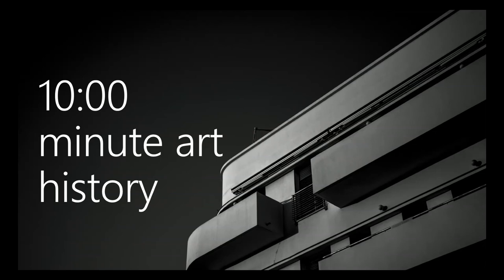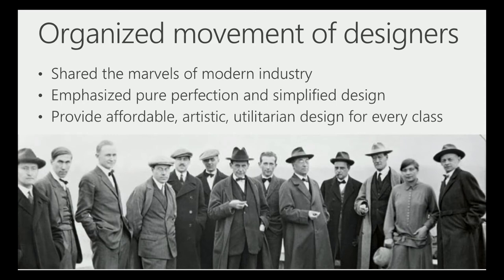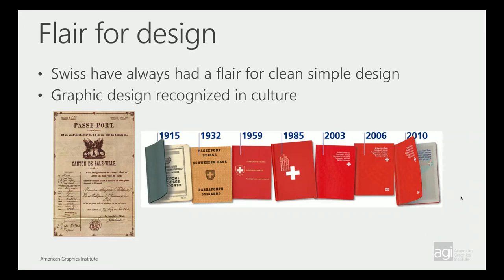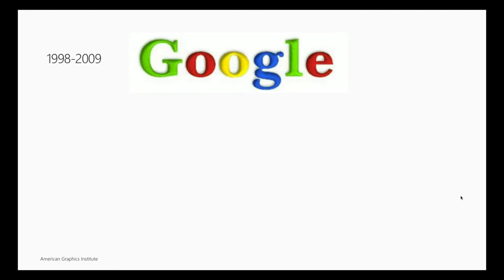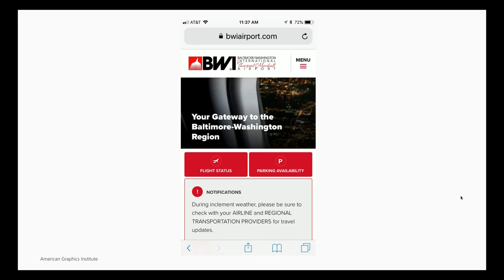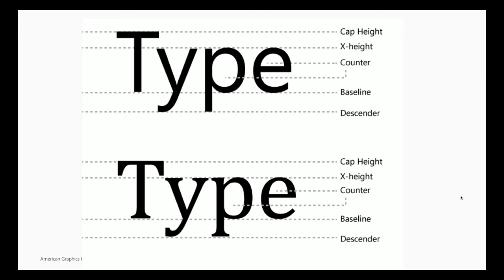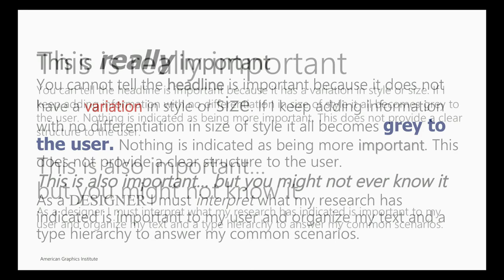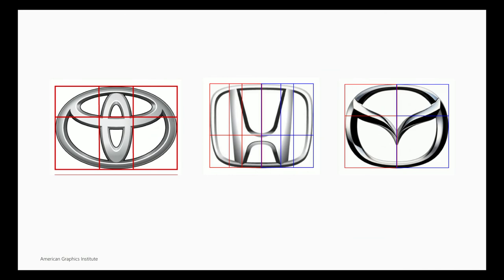5 Essential Lessons You Can Learn From Art History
Jennifer Smith

Discover how you can take the stress out of building website and app designs by understanding design concepts and principles from the past. Starting in the early 1900’s design principles were established to help those dealing with usability and information design. See how you can take those same principles and apply them to modern visual art and design.

1. Form follows function Form follows function is a principle associated with 20th-century modernist industrial design which states that the shape of an object should be primarily relate to its intended function or purpose. See how this concept applies to website and app design of today.

2. Less is more Less is more was made popular by industrial designer Dieter Rams. With all the information “noise” out there this mantra is more important now than ever. Find out how you can iterate your content to show less distractions, and offer your user more relevant information.

3. Always use a grid During the time of the International typographic style era, grids were heavily used for a purpose. Using a grid is the best way to organize a great amount of content in a manner that is easily interpreted by viewers. Discover how to use grids for both layout and type.

4. Really understand typography Early in the 20th century Jan Tschichold set forth rules for standardization of practices relating to modern type usage that are still relevant today. At the time he condemned all typefaces except for sans-serif types, advocated standardized sizes of paper and set forth guidelines for establishing a typographic hierarchy when using type in design. Find out how to use these same concepts in your designs.

5. Follow proportions that work Some designers may intuitively know where to place objects and text on a screen, but many also rely on basic principles of math that allow them to place type and images quickly and with confidence. Discover some of the proportional rules that you can apply to your layouts.